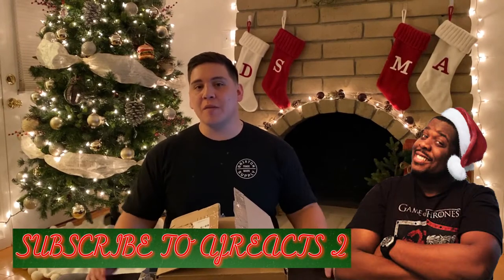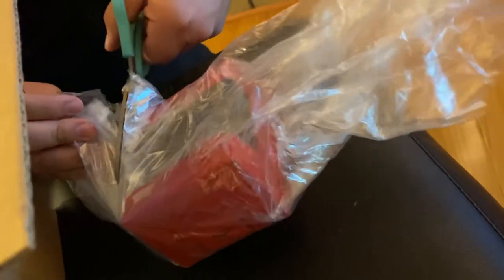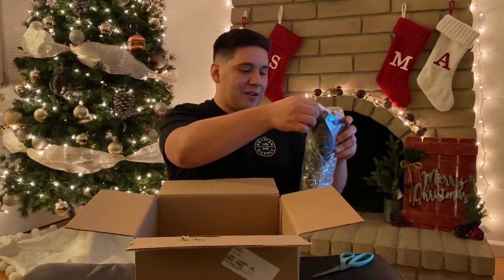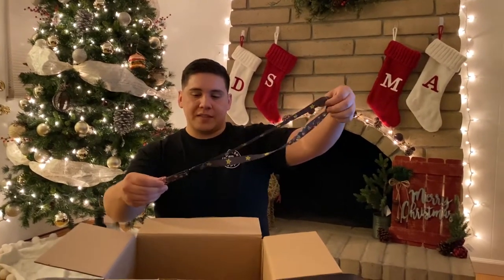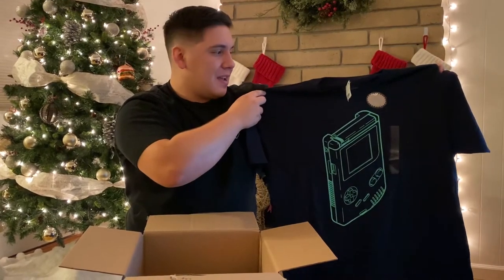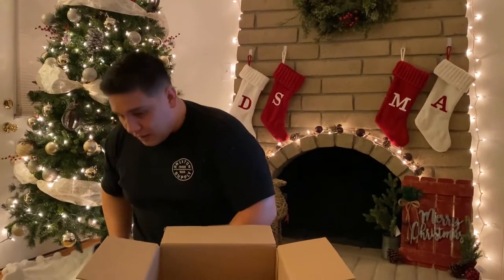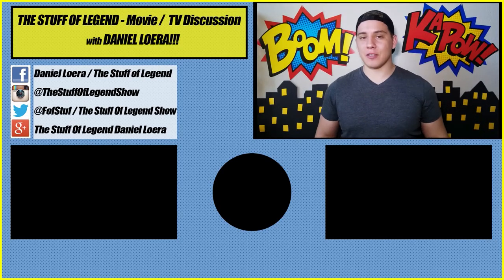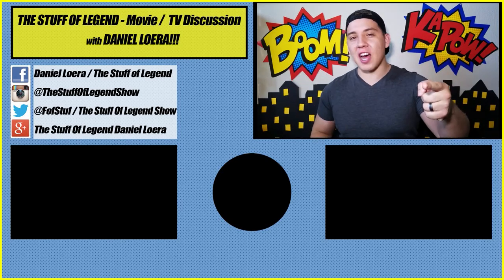CHRISTMAS CAME EARLY! OPENING MY AJREACTS 2 GIVEAWAY GIFT BOX! A VERY MARIO CHRISTMAS!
Here is my unboxing of this EPIC Super Mario Gift Box!

AJReacts 2 is a great guy with an EPIC channel! He has the BEST reaction videos and reviews of Music, Movies, TV, & Video Games!

Support him by subscribing to his channel, smash the like button, share his videos with a friend, and of coarse, leave a comment on his video to let him know you love him and that I sent you!

Song: "Sleigh Ride" from "A Super Mario World Holiday" album by LarryInc64

Let me know Down Below In The Comments Section!
T-Shirts
Tank Tops
Hoodies
Crewneck Sweatshirts
Long Sleeve T-Shirts
Baseball T-Shirts
Kids Apparel
Kids T-Shirts
Kids Hoodie
Kids Long Sleeve T-Shirt
Onesie
Wall Art
Notebooks
Mugs
Pillows
Totes
Tapestries
Pins
Cases & Stickers
Phone Cases
Laptop Cases
Stickers
Have a Topic, Question or Suggestion?
Fill out the 5 Question Survey! I appreciate Your Feedback!
Facebook: The Suff Of Legend Show
MOVIES / TV / TRAILERS / NERDY NEWS UPDATES / THEORIES / COMICS / FAN CASTING / FUNKO POP! / COLLABORATIONS / INTERVIEWS
Stay Tunes For More Right Here On...
The Stuff of Legend!